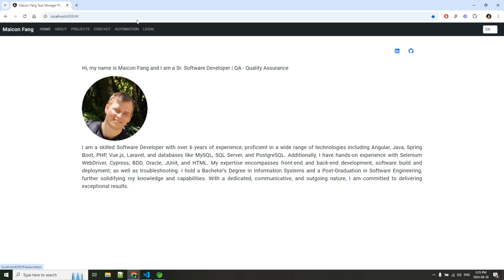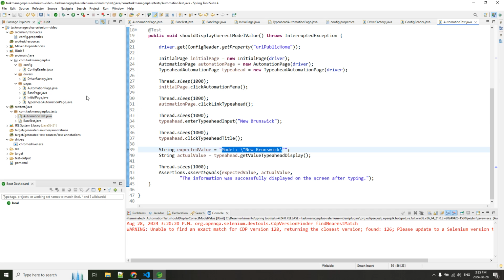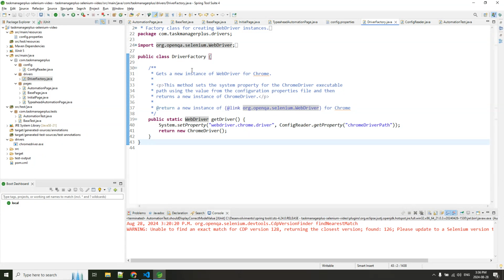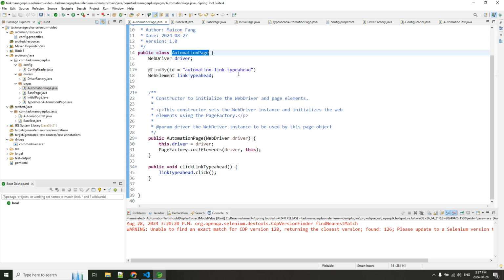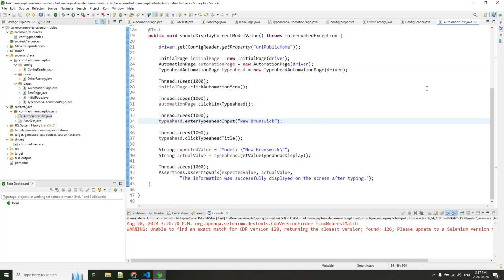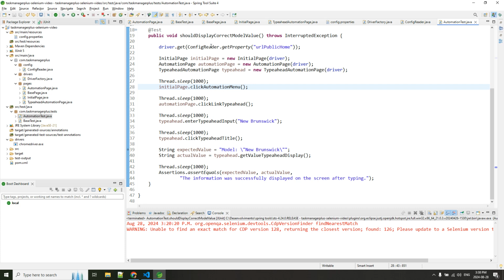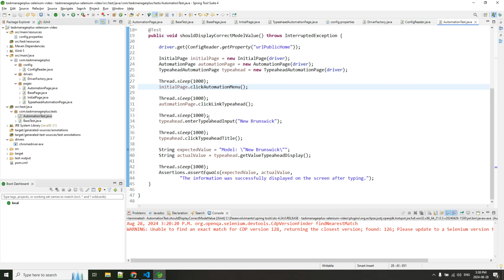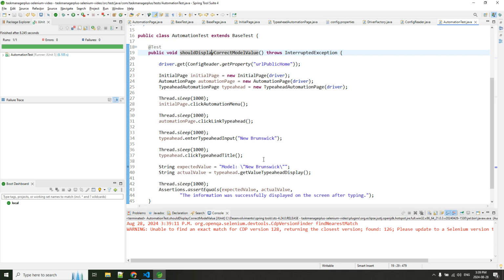Simple Test with Selenium WebDriver + Java + JUnit 5 + UI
This is a basic example of how to perform an automated test using Selenium WebDriver, demonstrating the essential steps to interact with a web application.